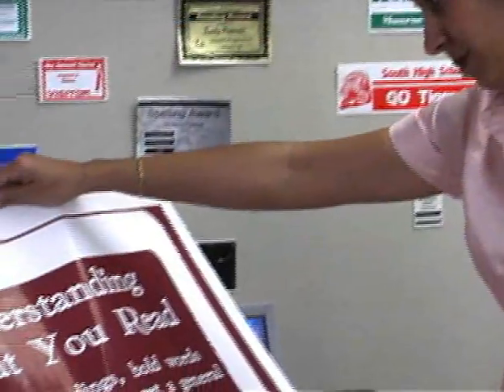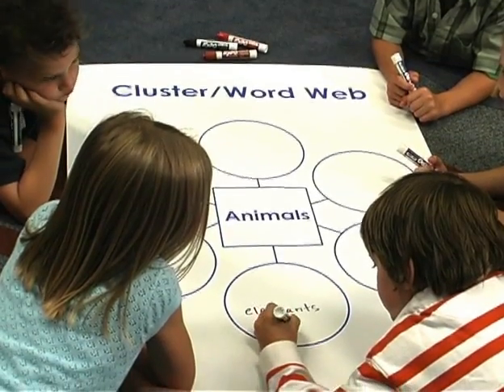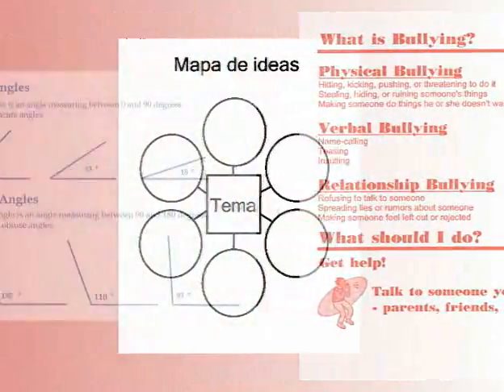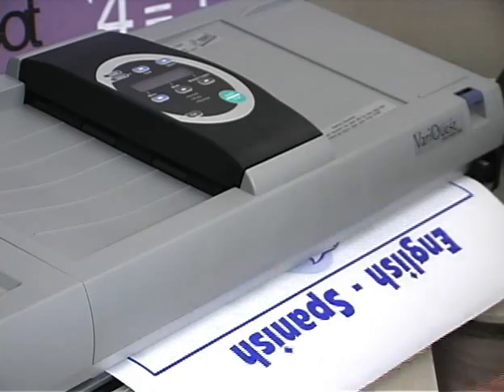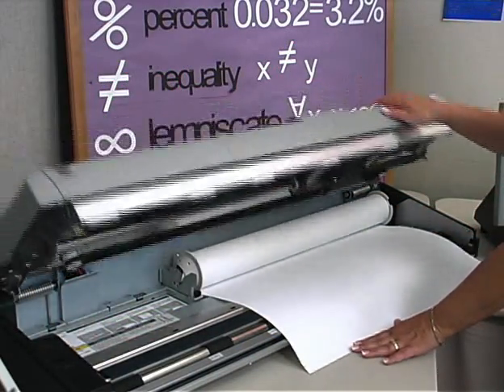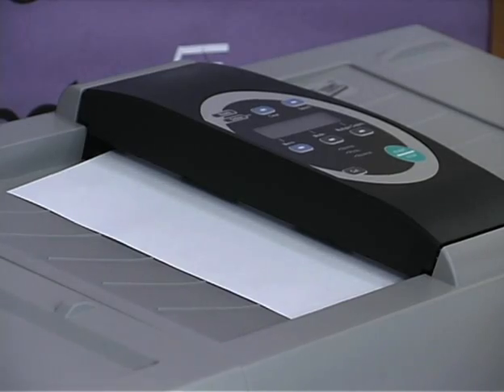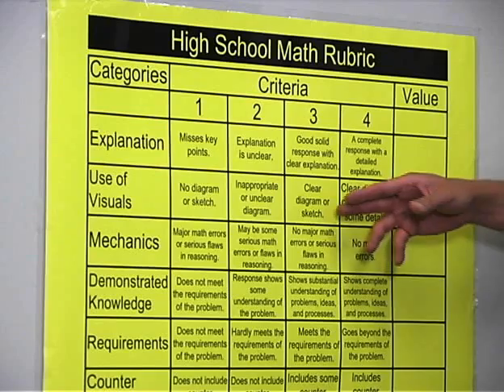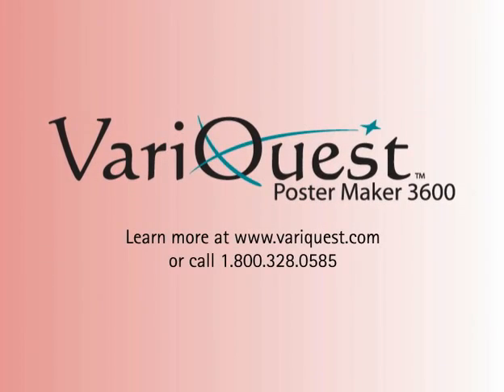VariQuest Poster Maker 3600